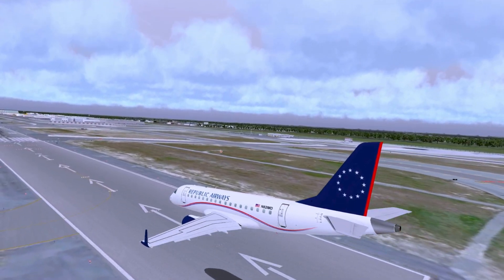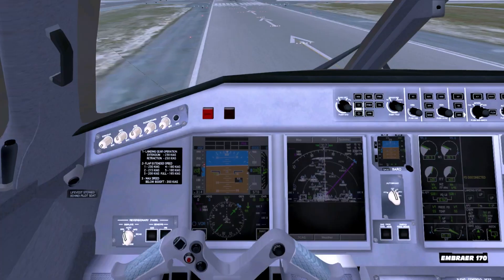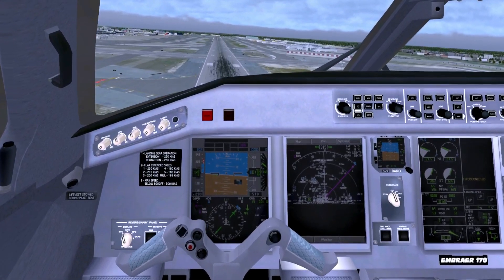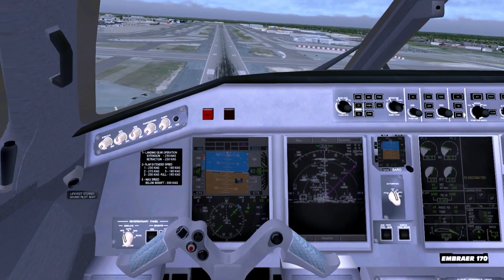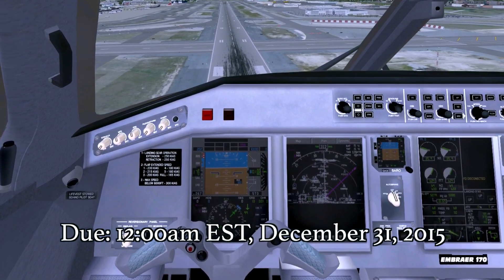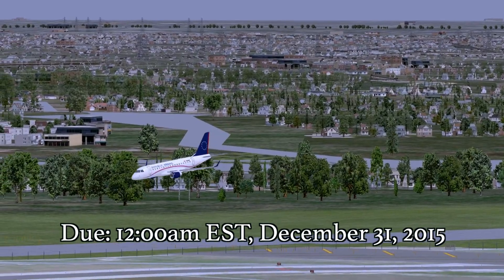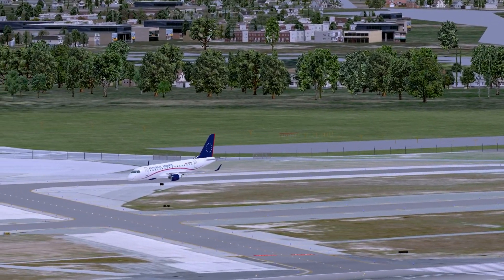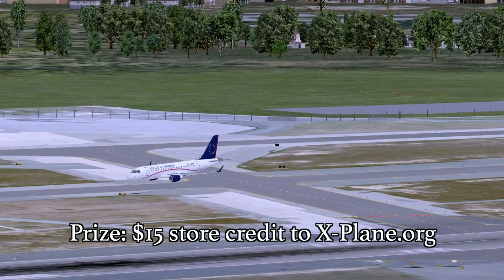Stunt of the Month: Landing Backwards [December 2015] (X-Plane 10)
We're back with monthly contests! Hope everyone's excited! I should add, multiple entries are allowed!